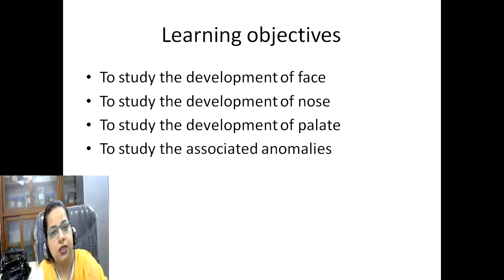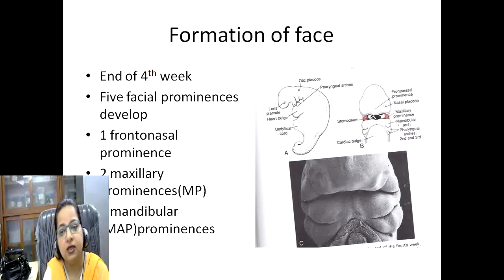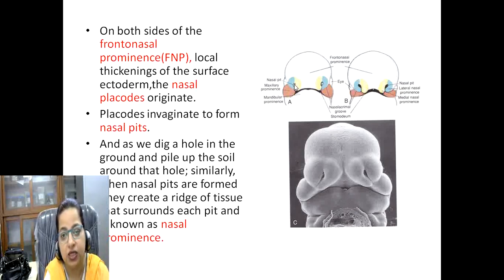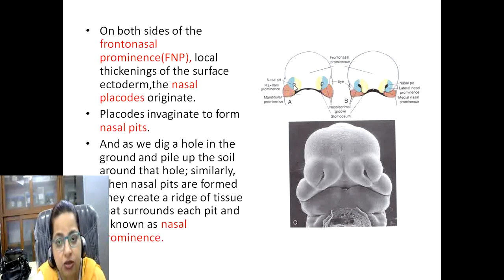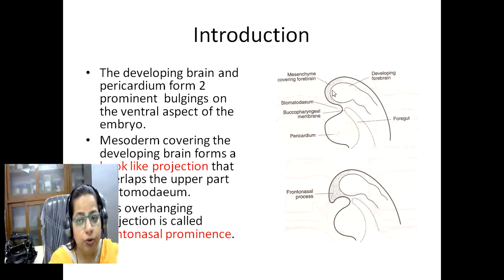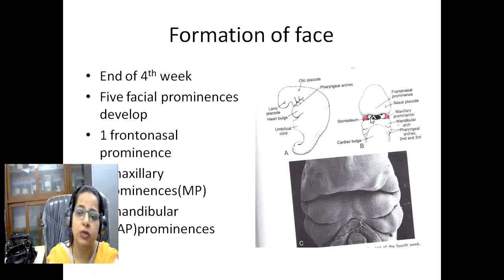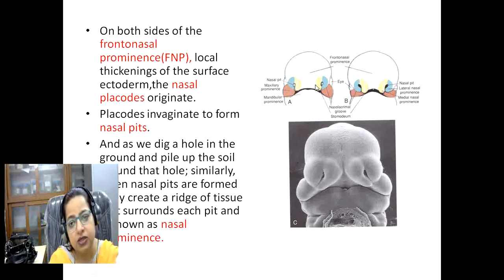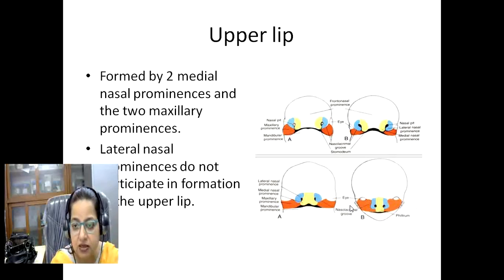screen recording with active presenter 3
Development of Face by Dr Farah Ghaus